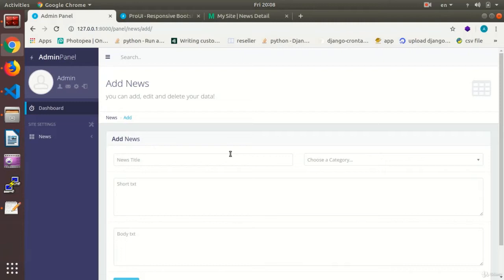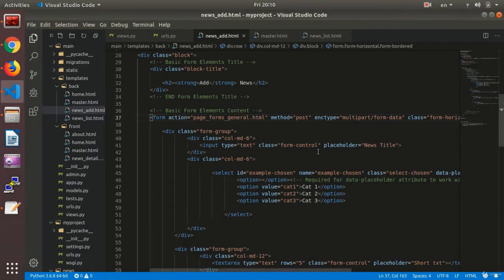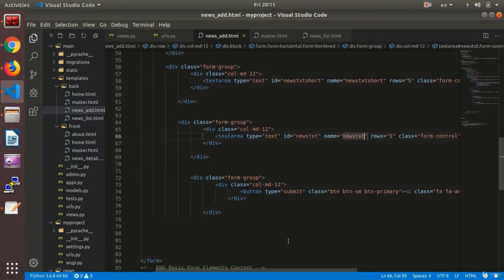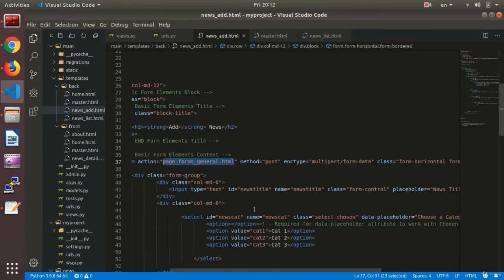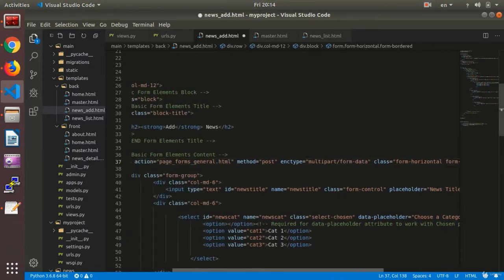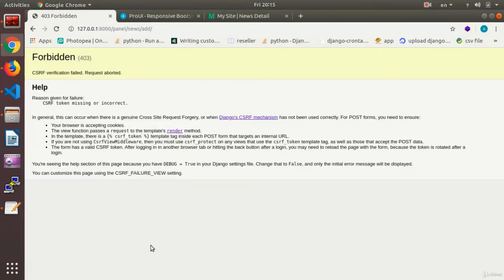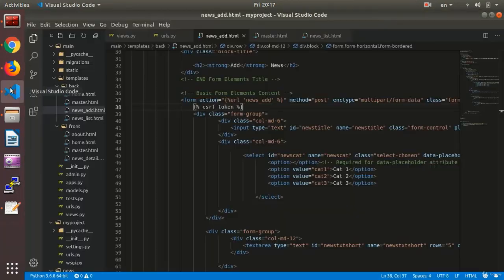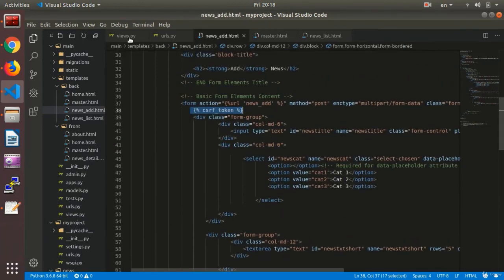Send Form Data | Python and Django